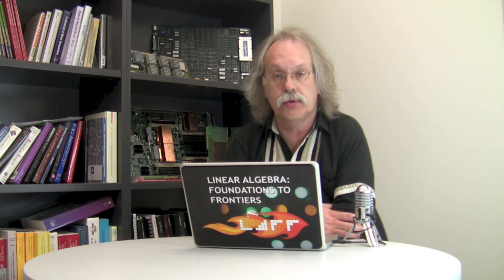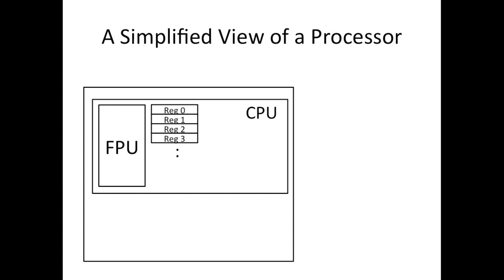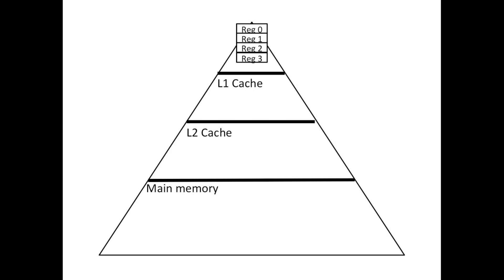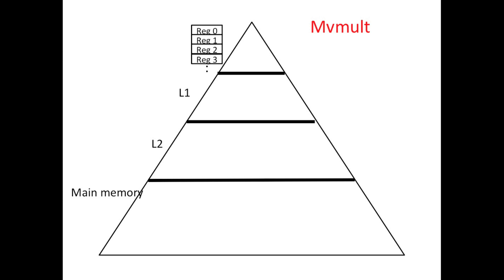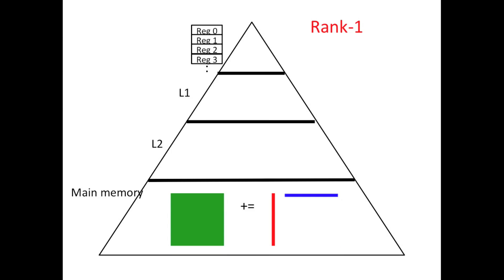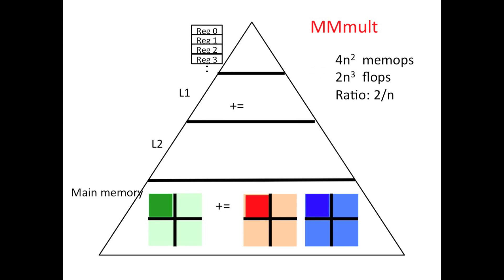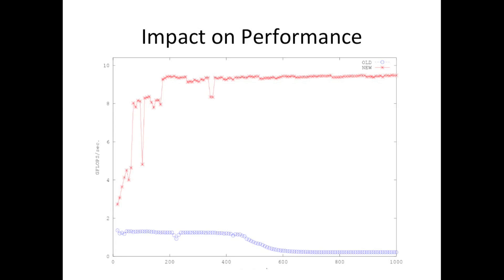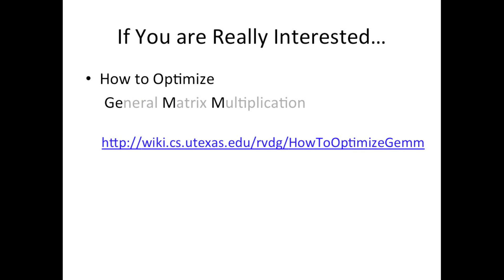5.4.1 Slicing and Dicing for Performance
5.4.1 Slicing and Dicing for Performance